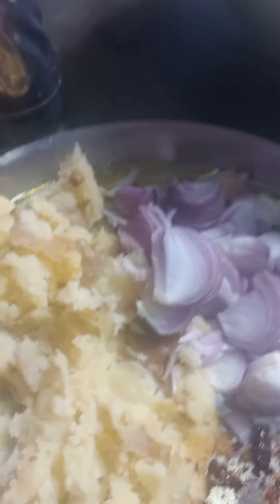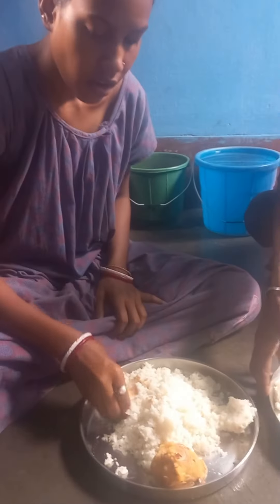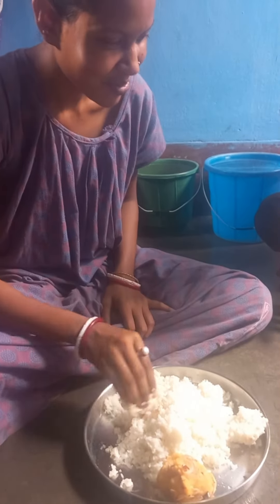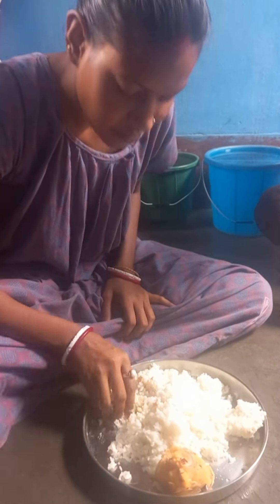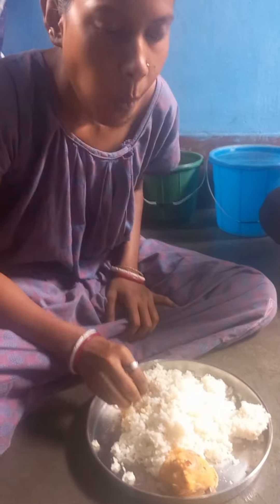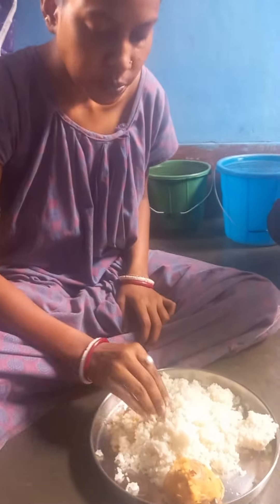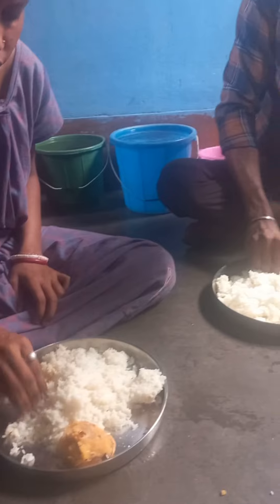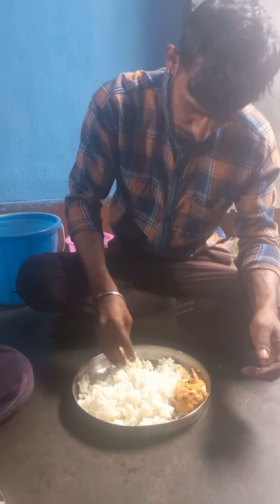28 April 2023